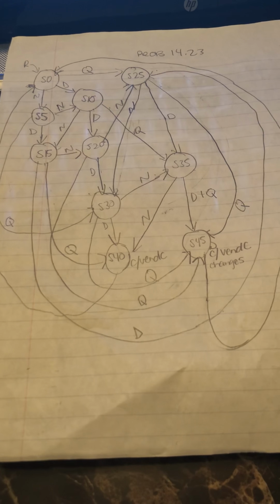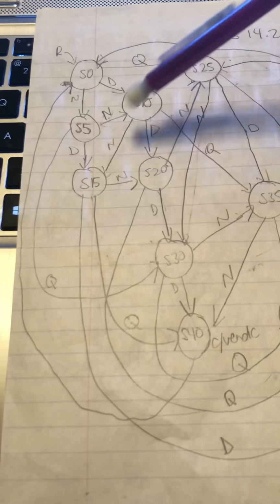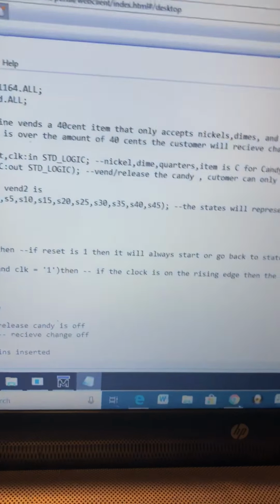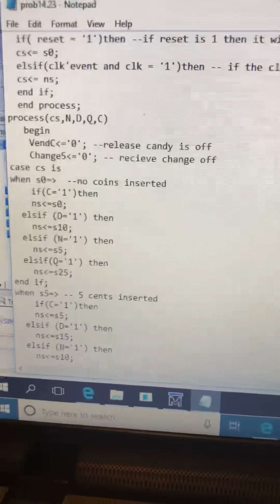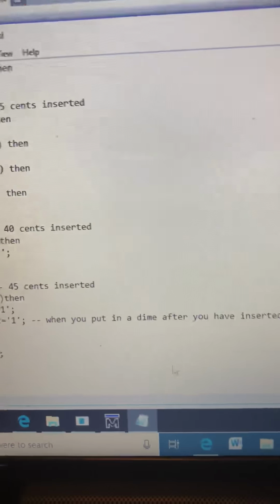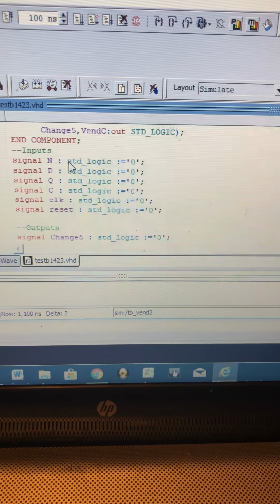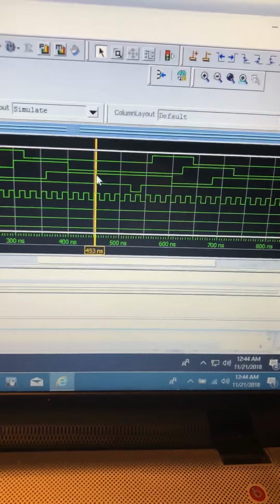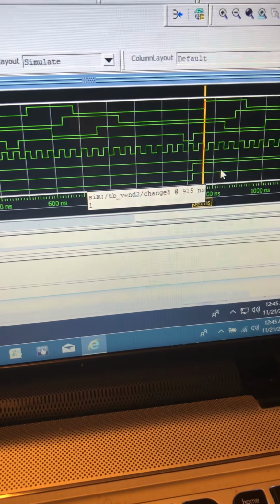Homework 9 NDB